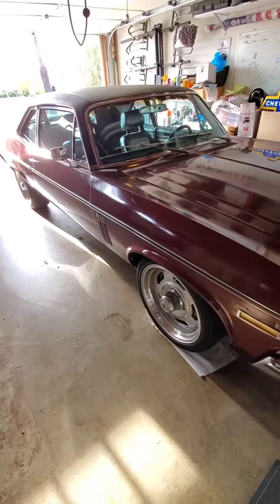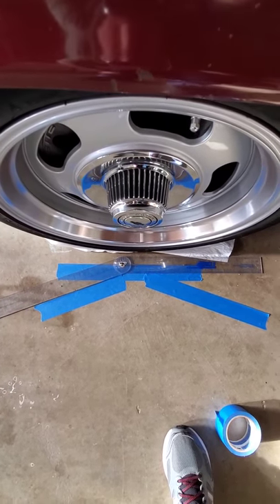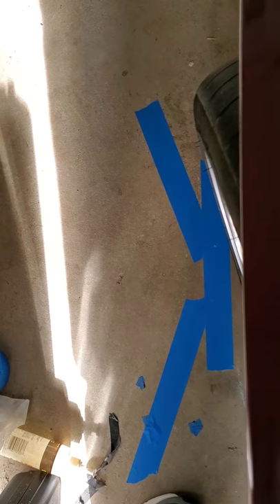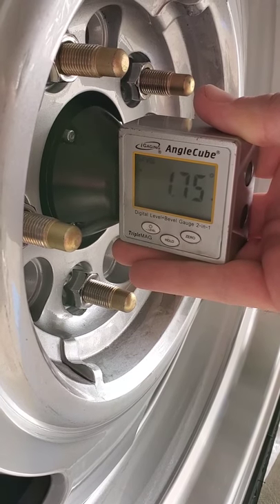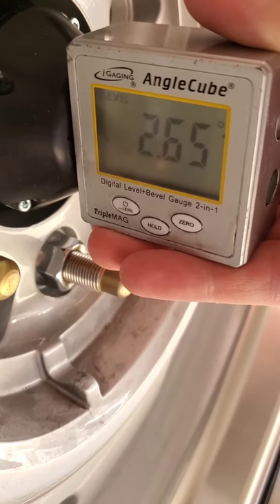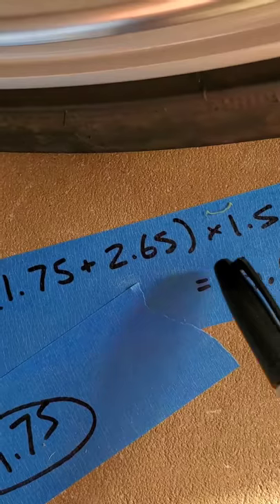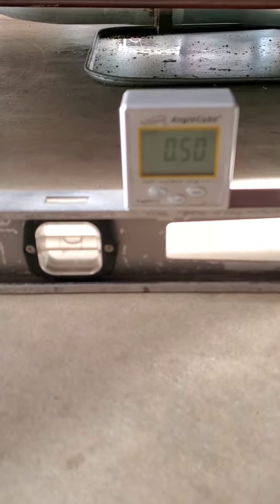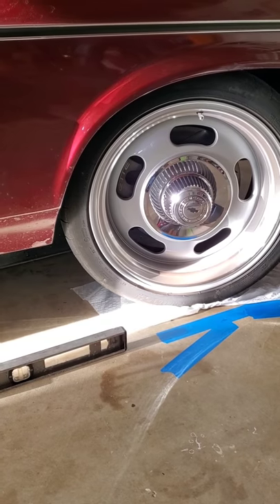DIY alignment: caster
Measuring caster using trash bags, a digital angle finder, painters tape, and a protractor.